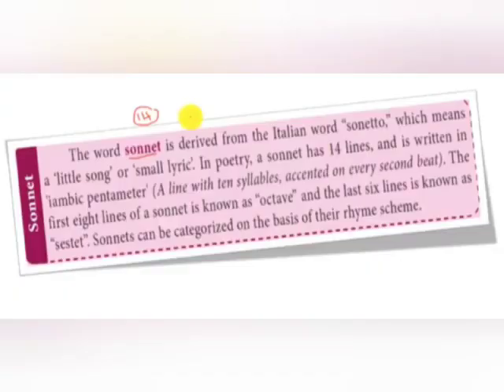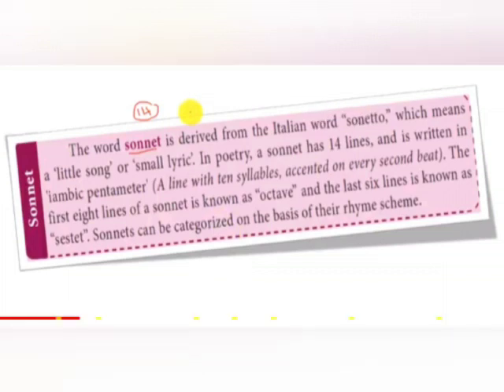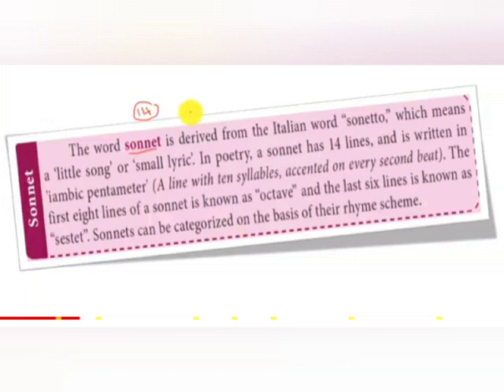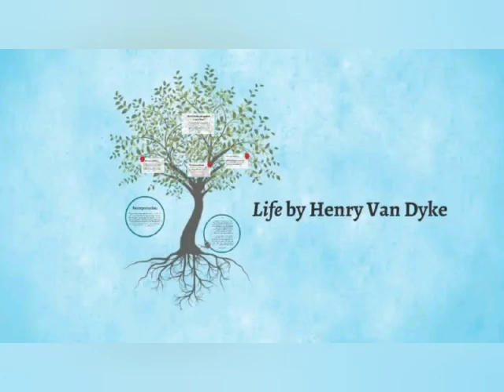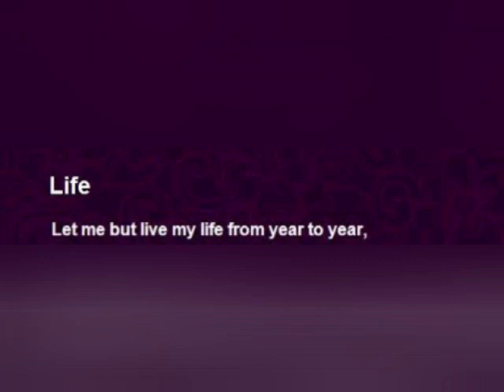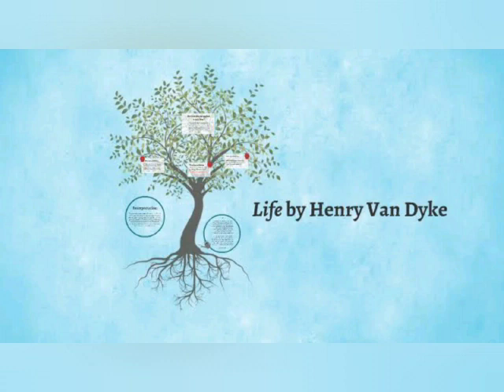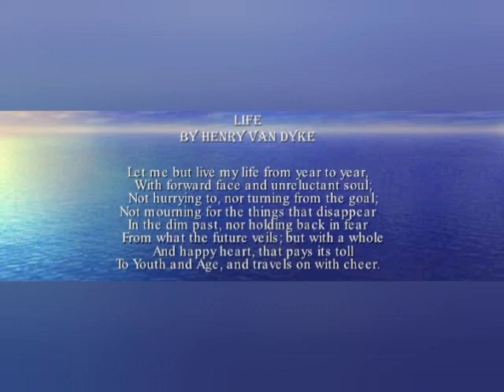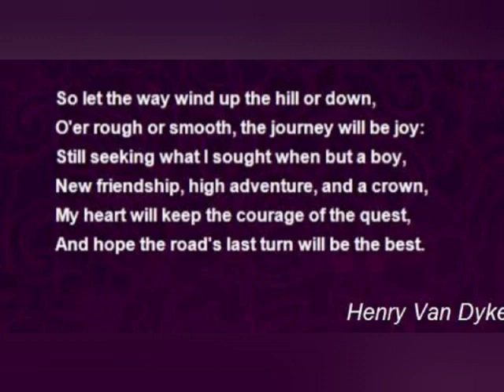SDA HR SEC SCHOOL -ONLINE CLASS- X STD